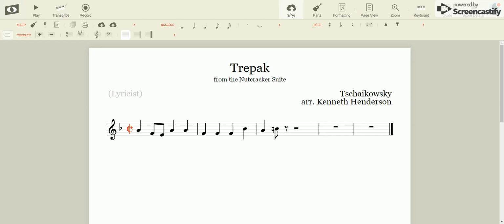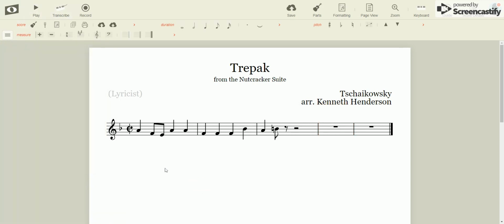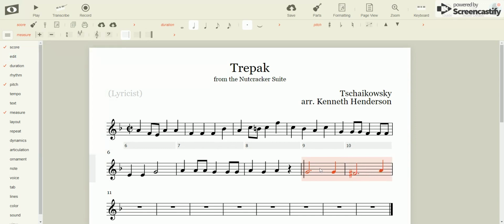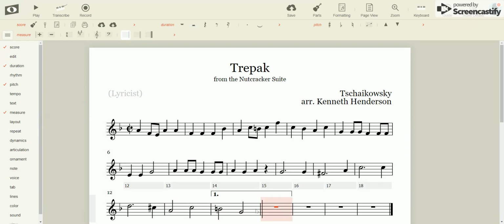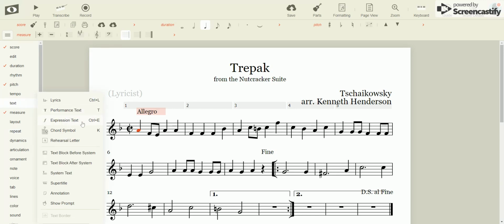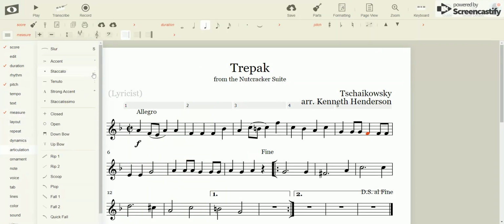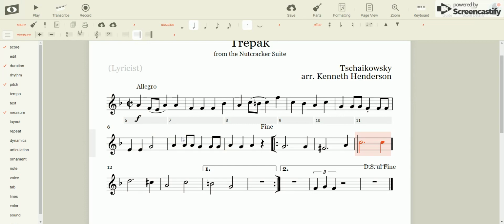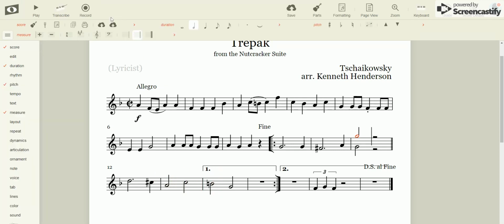An Introduction to Noteflight, Part 2